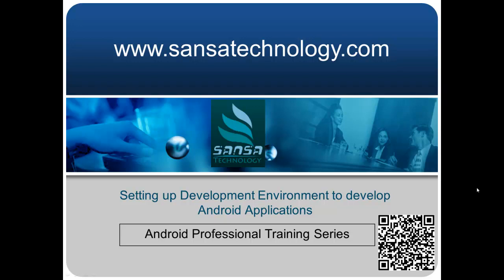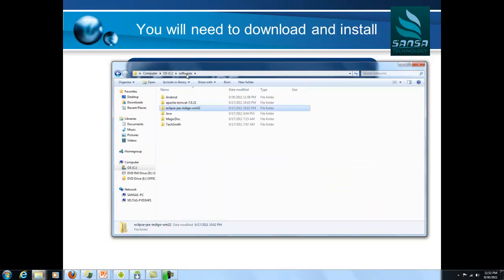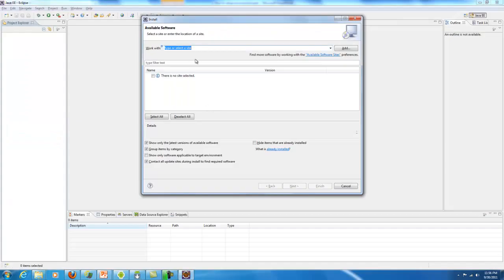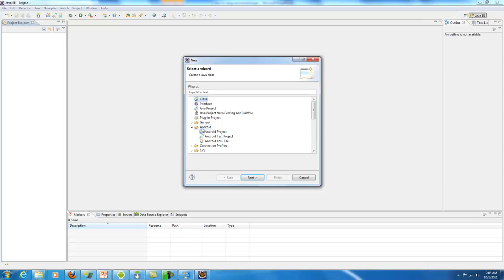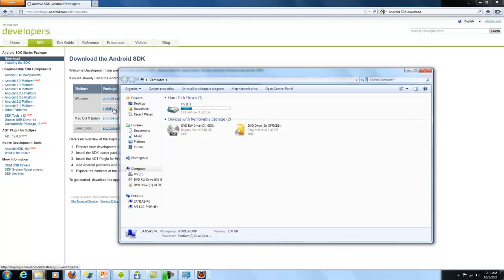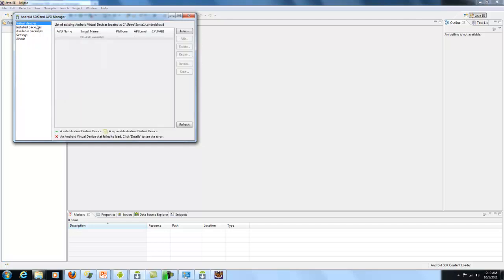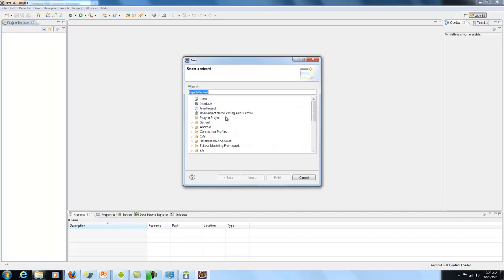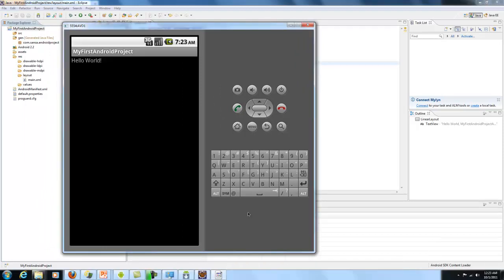How to set-up Android Develoipment Environment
Sansa Technology's this tutorial provides instructions on how to set-up Android Develoipment Environment